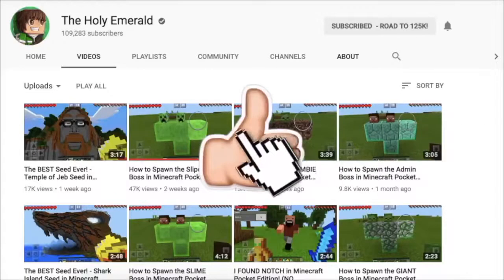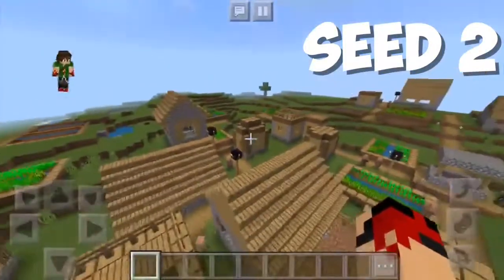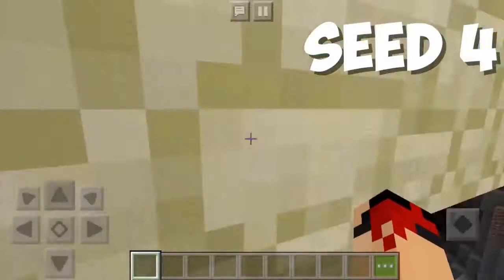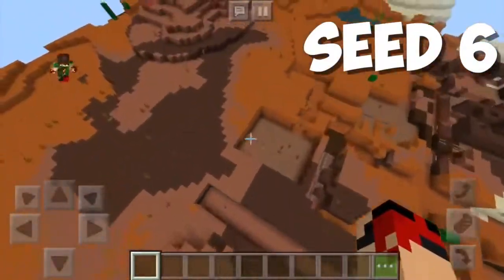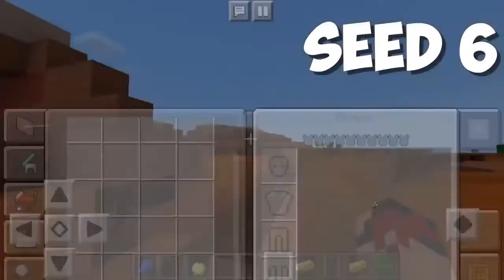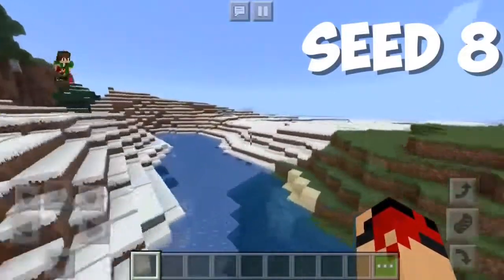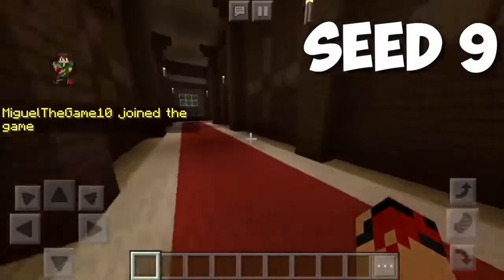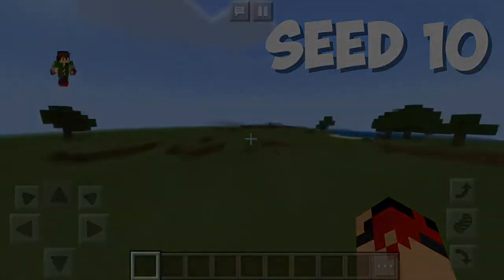Minecraft Pocket Edition, PS4, Xbox, Switch, PC, Win10 - TOP 10 SEEDS